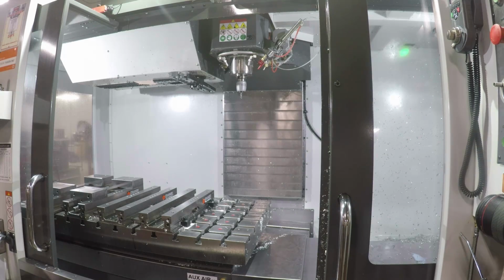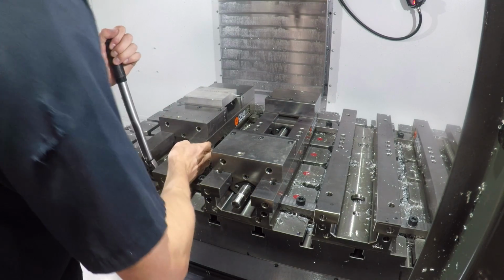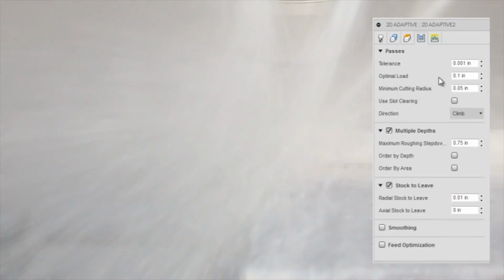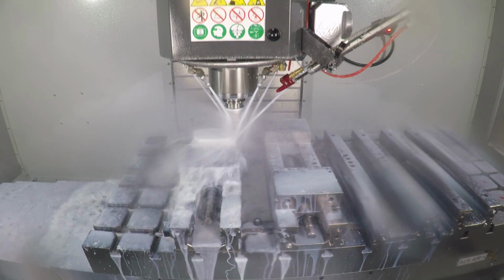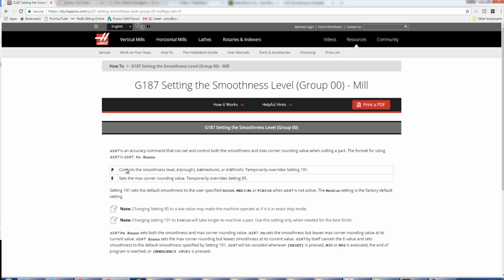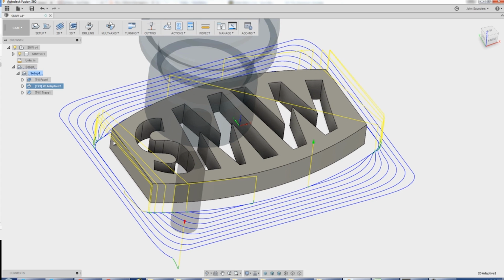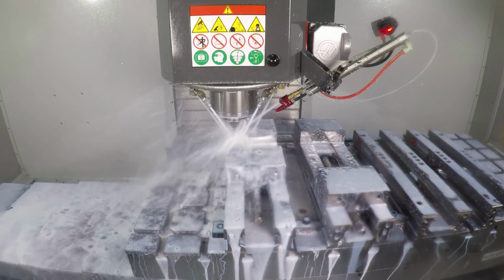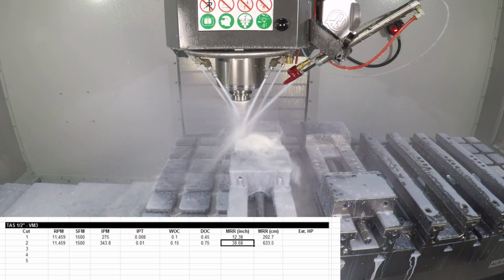Shredding Aluminum on the HAAS VM3!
Testing out the Lakeshore Carbide TAS Roughing End Mill on the HAAS VM3 CNC Mill using Fusion 360 Adaptive CAM strategy.

Testing on Tormach 1100 5 Reasons to Use a Fixture Plate on Your CNC Machine